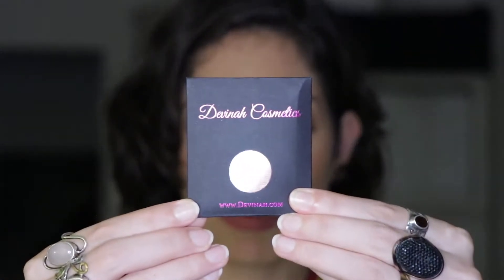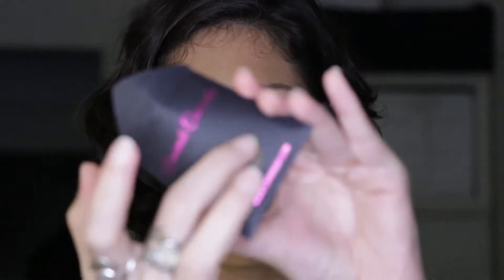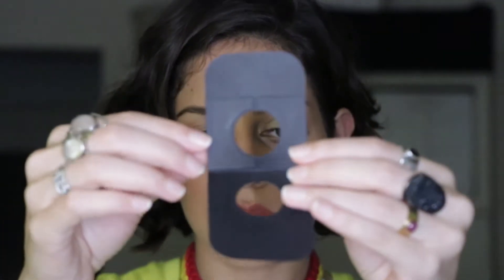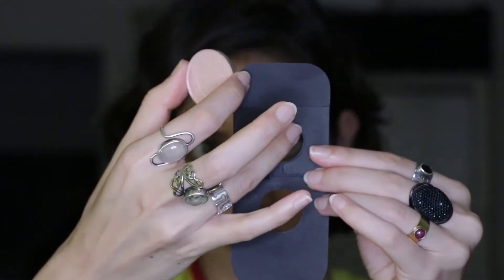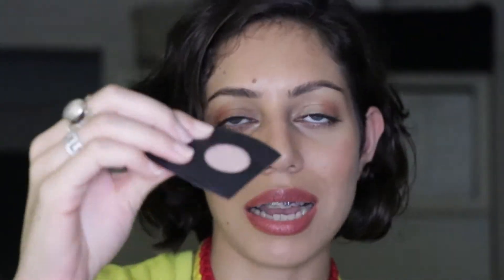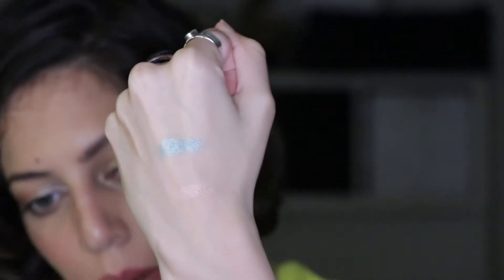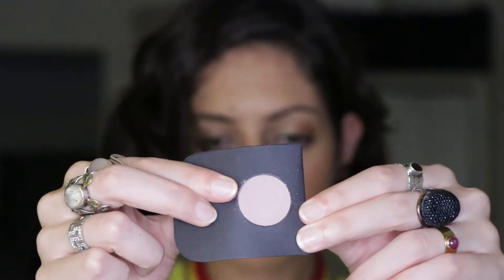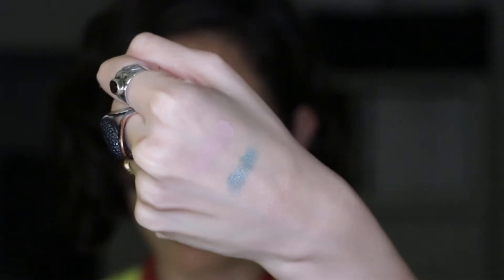THE BEST EYESHADOWS ??? DEVINAH COSMETICS Review!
Hey guys.I found Devinah Cosmetics on instagram.They are a cruelty free brand and heres a video about their eyeshadows.
Love ALYSSA.

MUSIC

INTRO - Artiria an original composition by ALYSSA MENDONSA (Thats Me)

Back Ground Music -THANK YOU R.G.E by JOE BAGALE

FILMING EQUIPMENT

Canon 80D.
Canon 18-135 USM lens.
Ebay umbrella light kit.
Falcon eyes Dv-300 Ring light (Available on Aliexpress.com)

PRODUCT FEATURED
Devinah Cosmetics eyeshadows